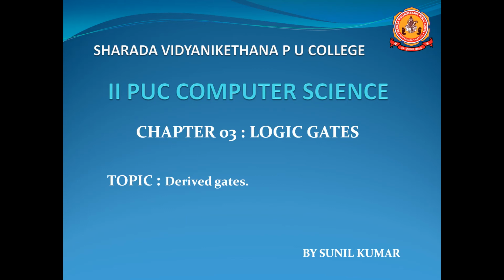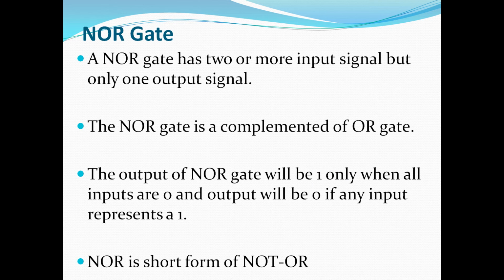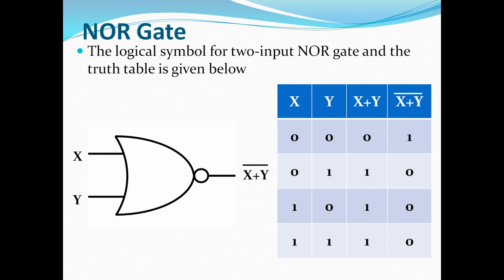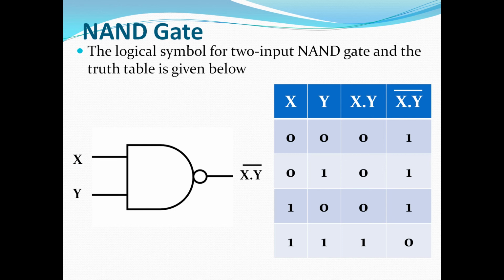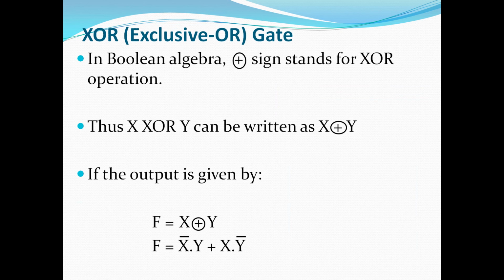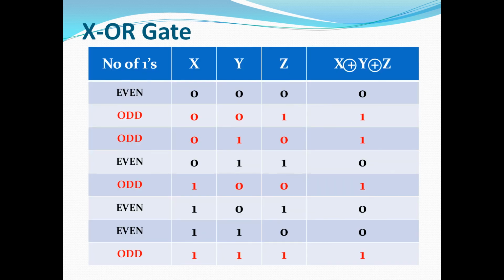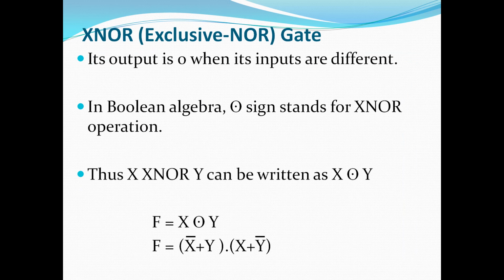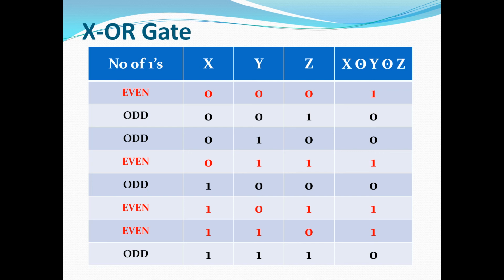Chapter-3 Logic gates part-2 Mr. Sunil Kumar H